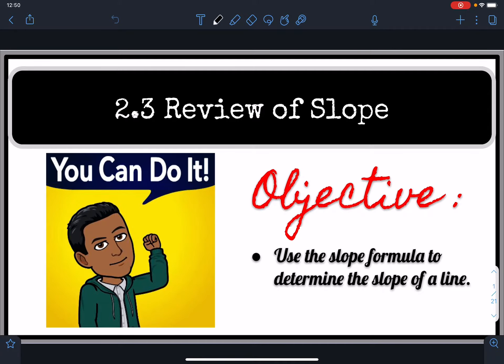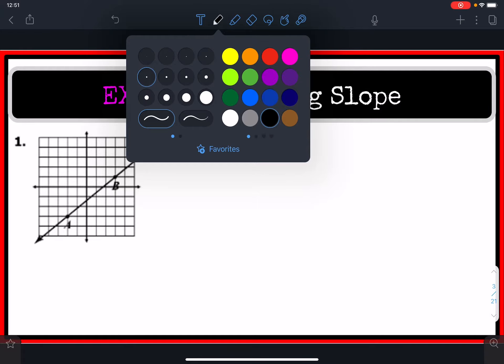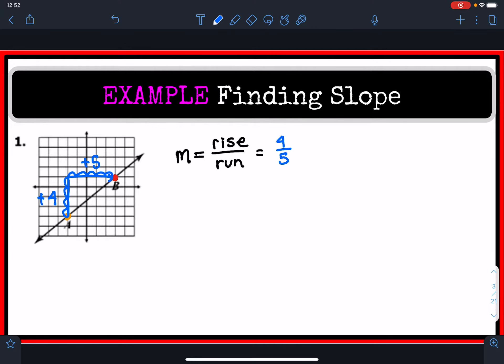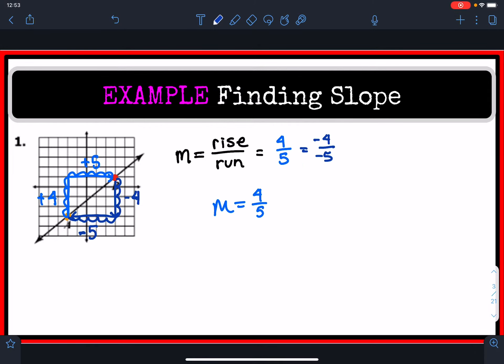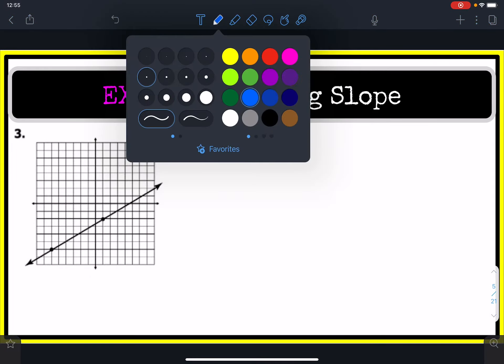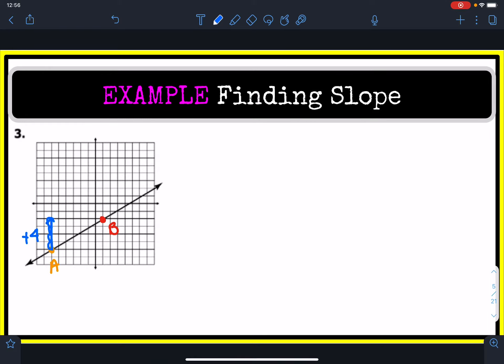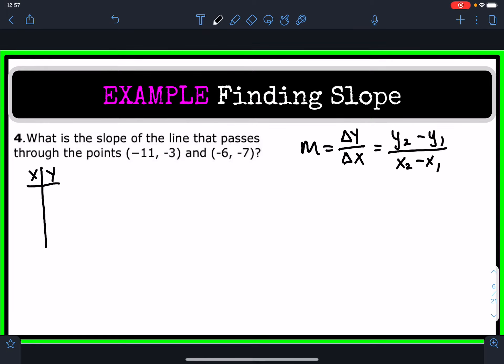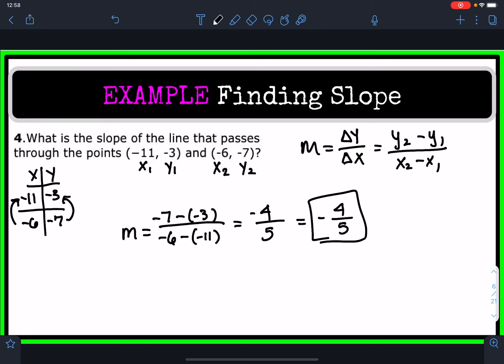2.3 Review of Slope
Use the slope formula to find the slope of a line using two points